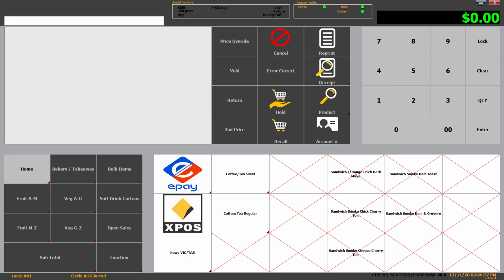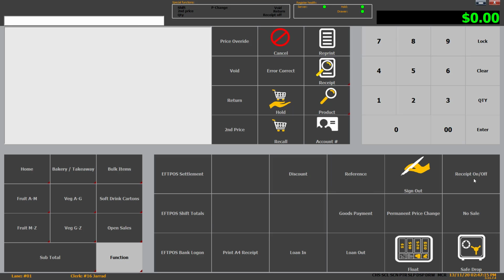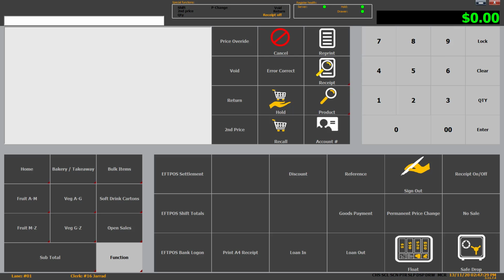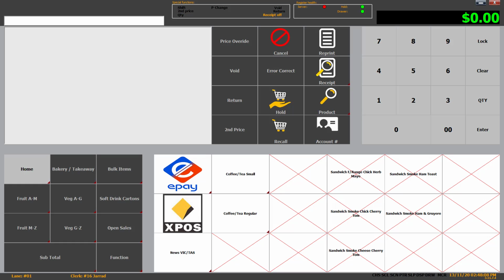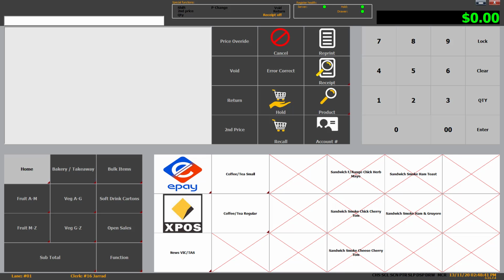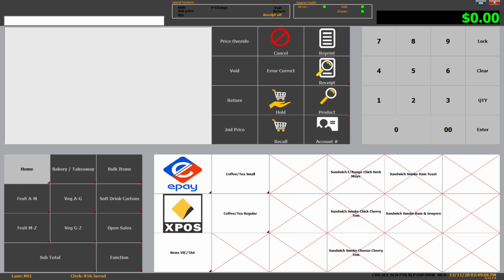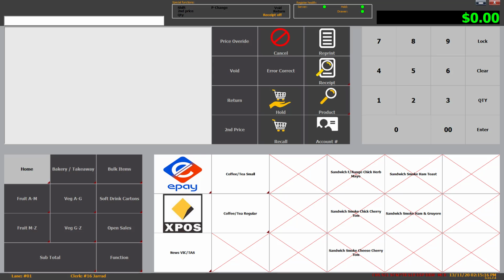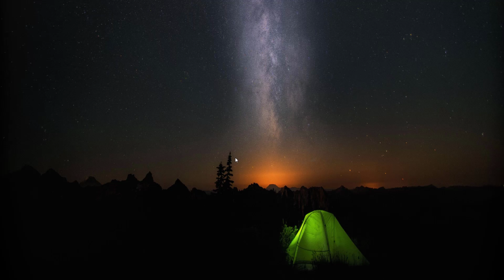Common Problems in POS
We tracked the calls that came into support found the common problems people have in POS and decided to make a video on it! Hopefully this helps!